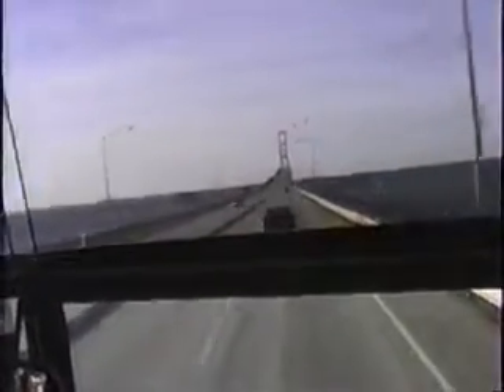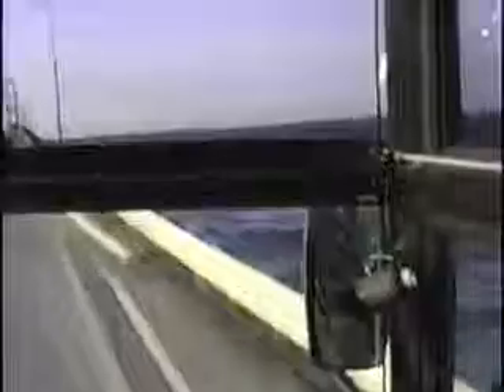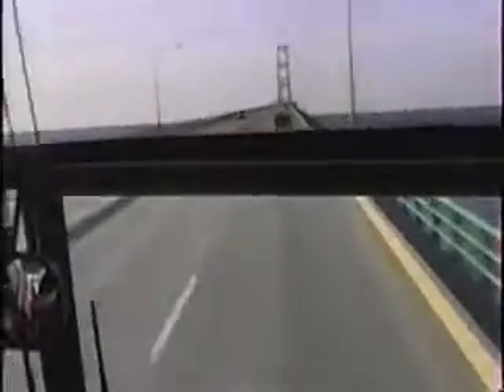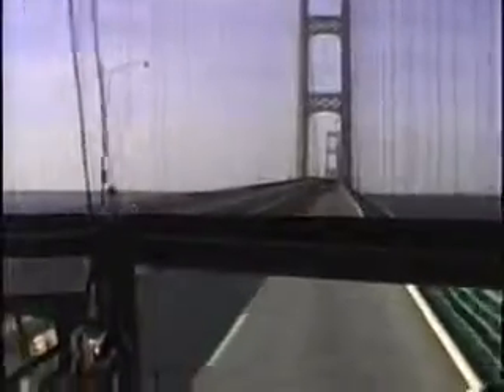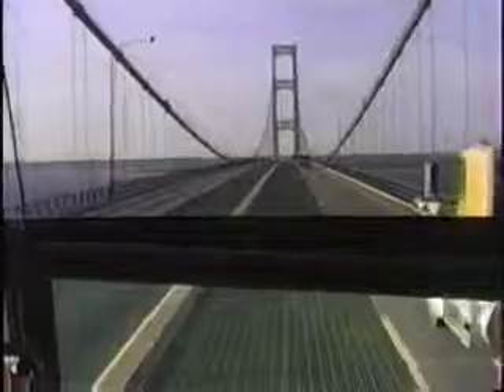Fun Facts about the Mackinac Bridge